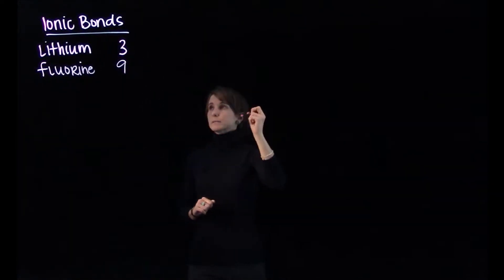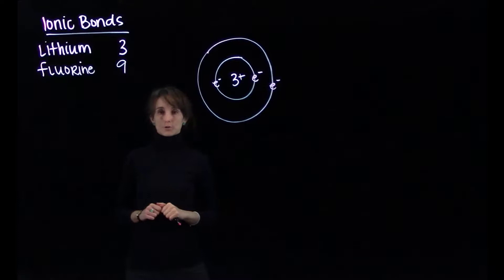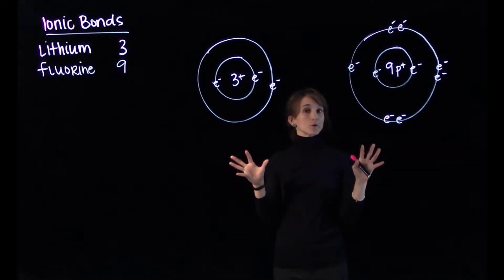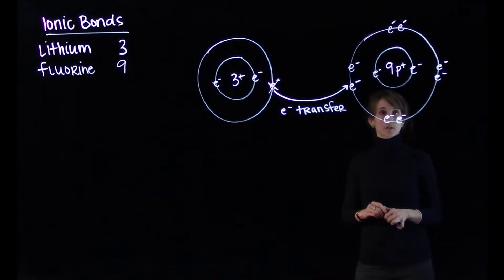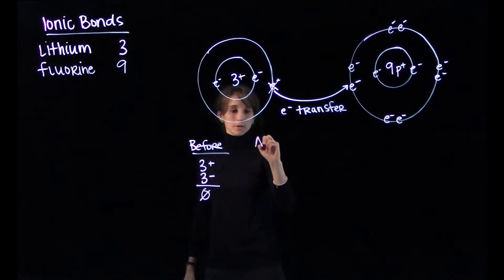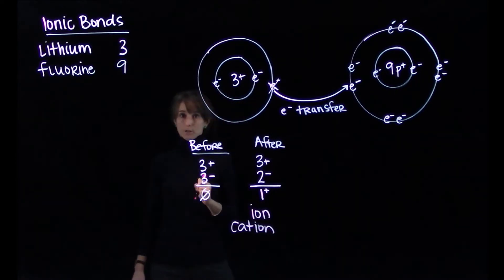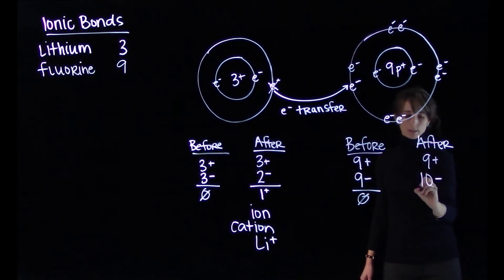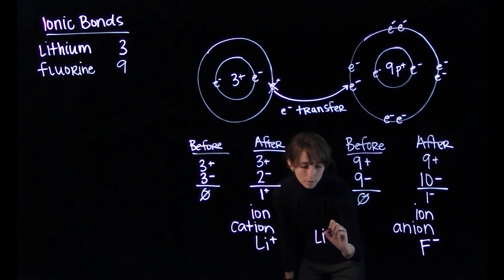Ionic Bonds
Professor Marina Halverson of Seattle Central College exaplains ionic bonds.